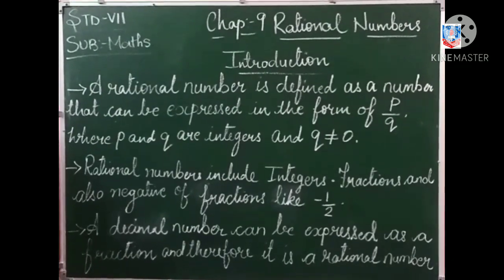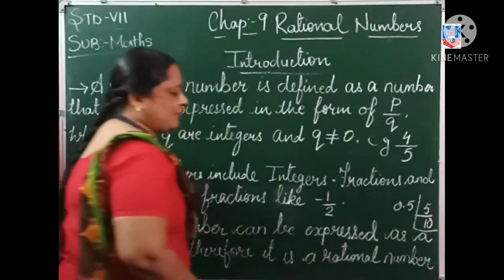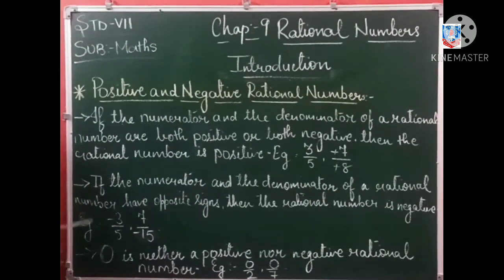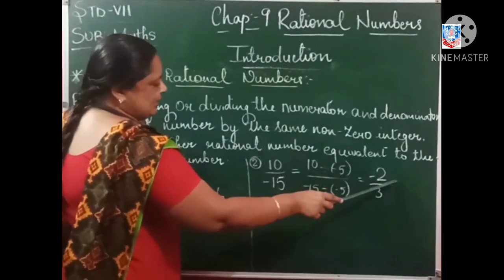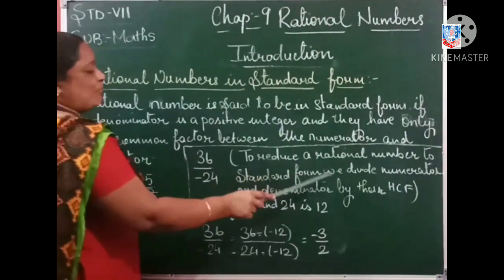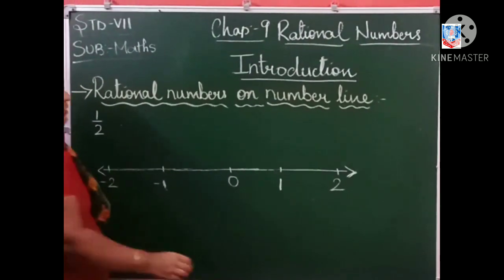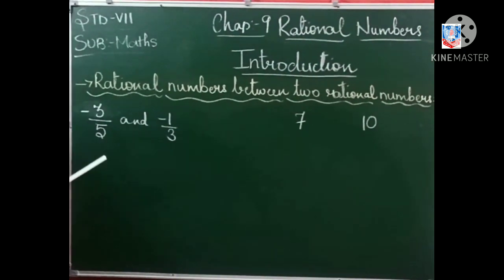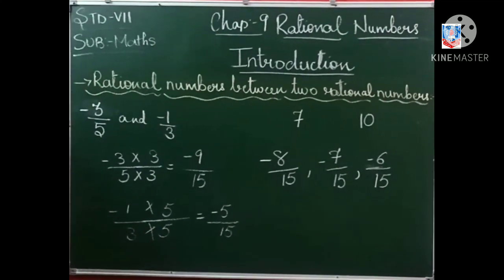Std 7 Maths Chap 9 part 1 by Mrs Beena Kella